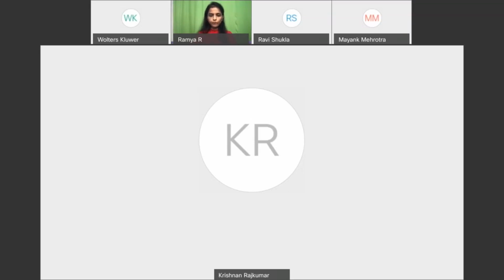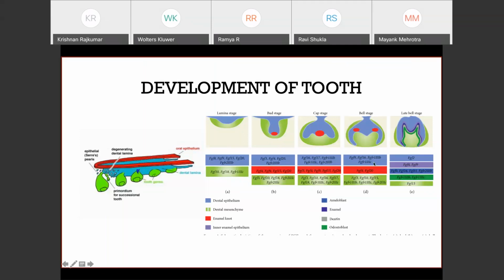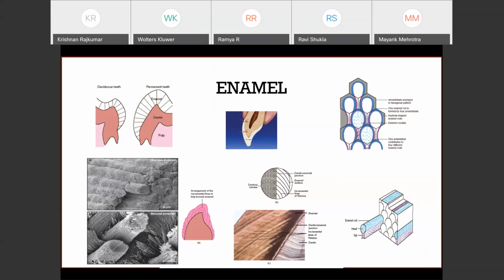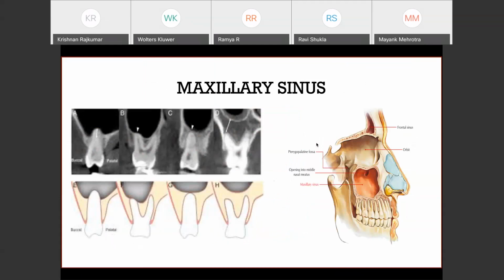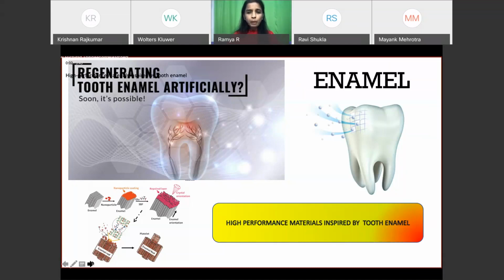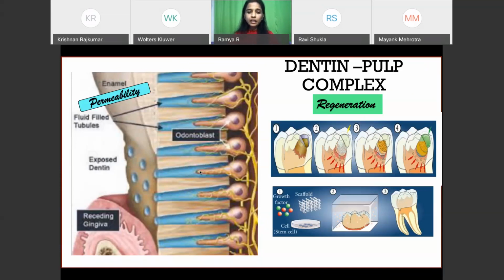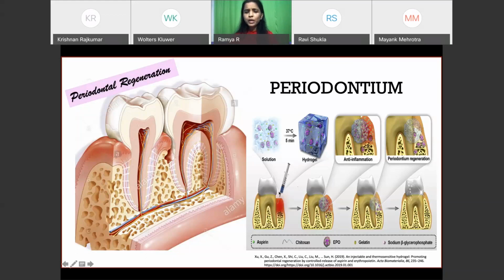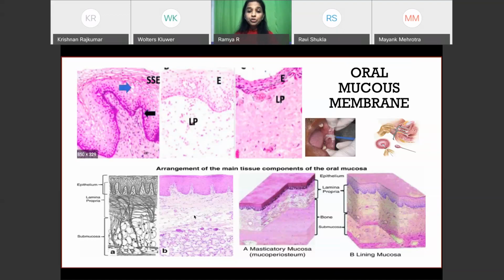Renaissance Webinar: Importance of Oral histology concepts in clinical practice & dental research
The webinar will emphasize on understanding the fundamentals in best possible manner so that it can be effectively applied for successful clinical practice and future research endeavours.

By attending this webinar, you will:

• Understand the importance of understanding basic tissues of oral cavity
• Improve your decision making skills in clinical practice
• Be able to understand the scope of research in dentistry

Speakers-

Speaker 1:
Dr. K. Rajkumar
BSc.,M.D.S.,PhD.,
Vice Principal, Professor & Head,
Department of Oral Pathology,
SRM Dental College, Ramaouram, Chennai

Speaker 2:
Dr. R. Ramya
M.D.S.,PhD.,
Associate Professor,